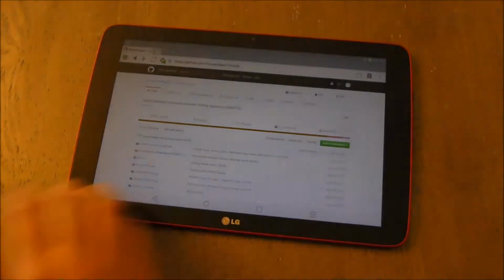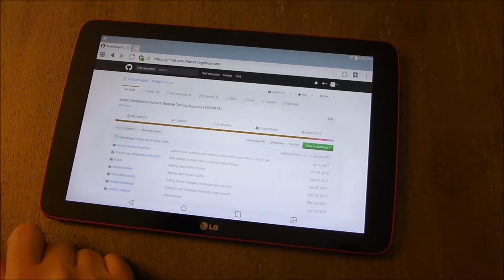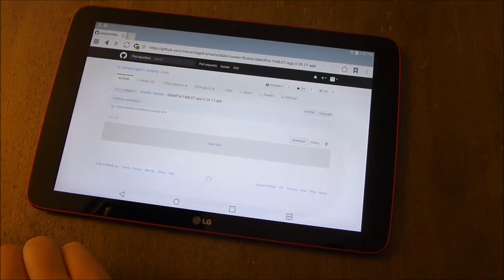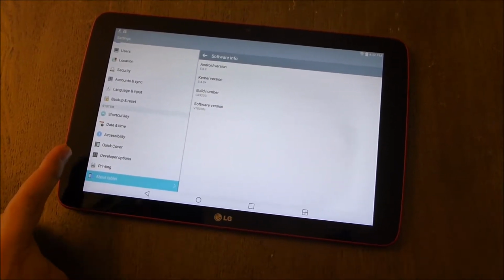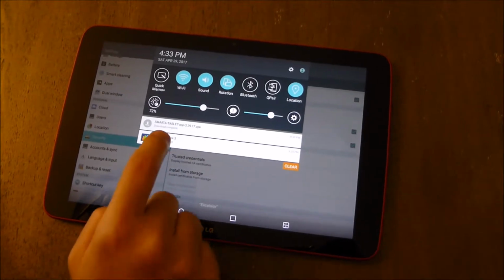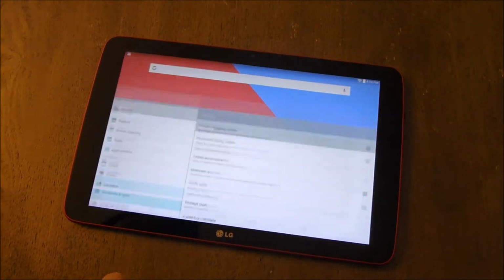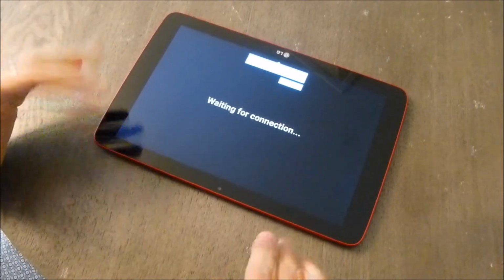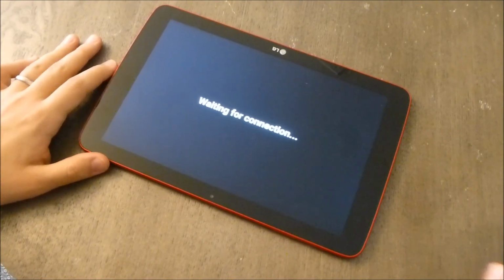Install the SMARTA tablet app